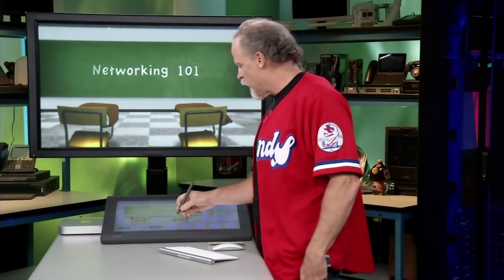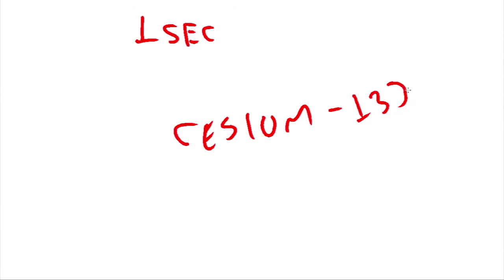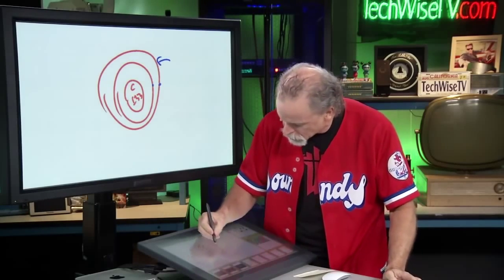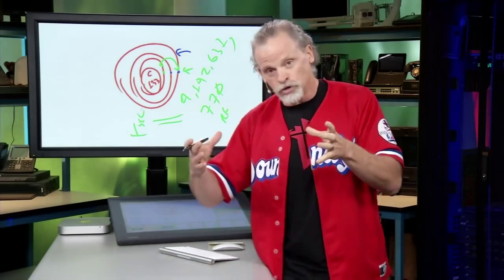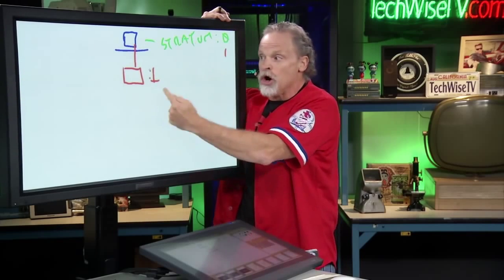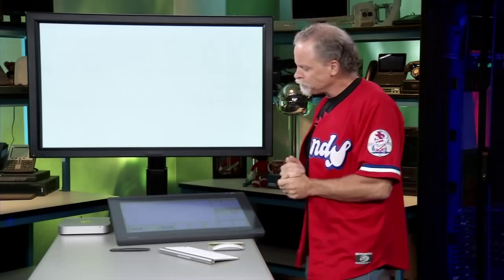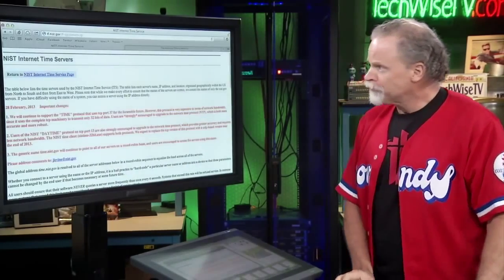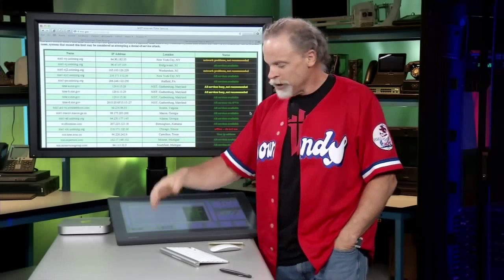Network Time Protocol NTP